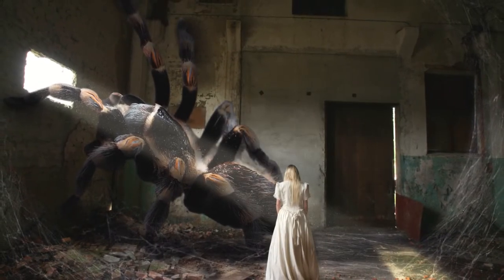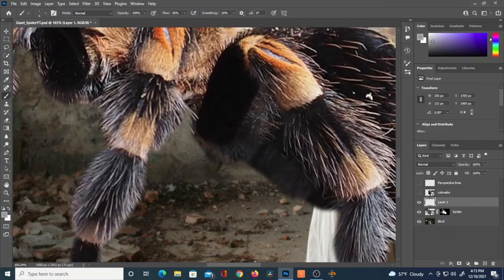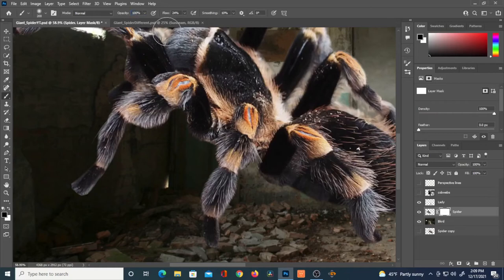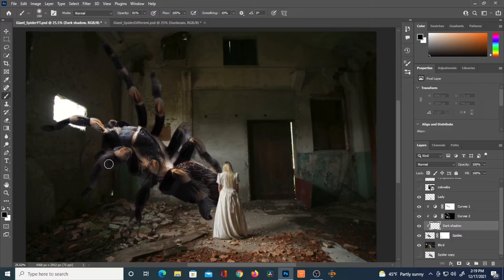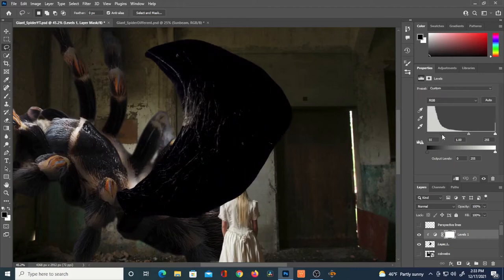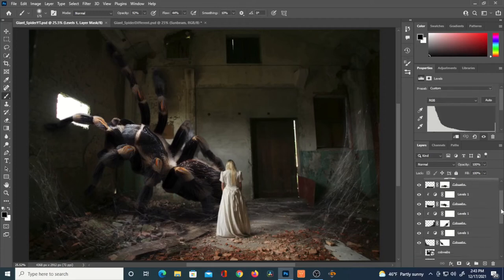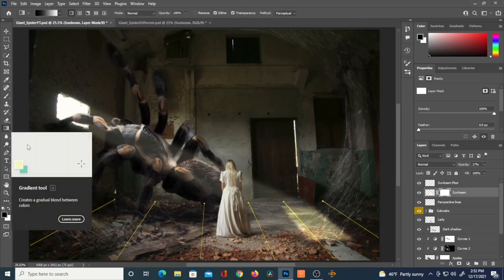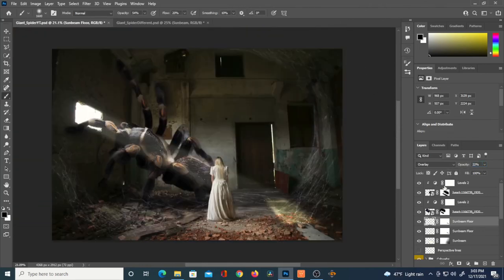Giant Tarantula -photoshop tutorial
Learn how to create this giant spider in a photo manipulation tutorial!